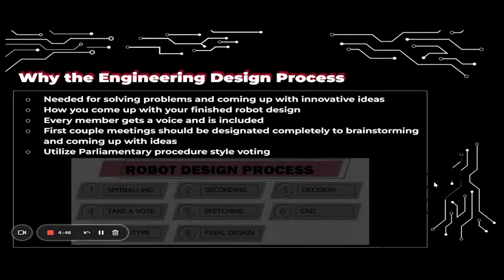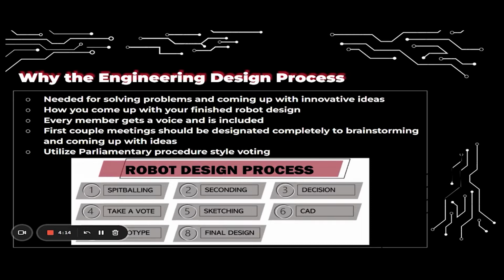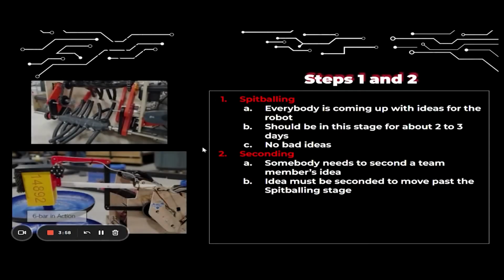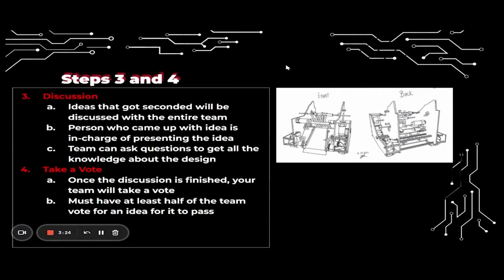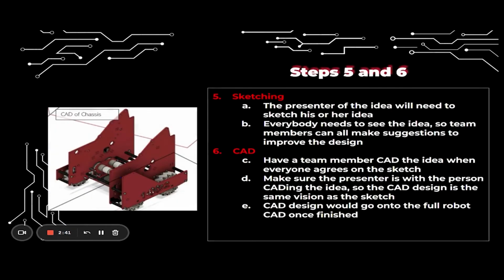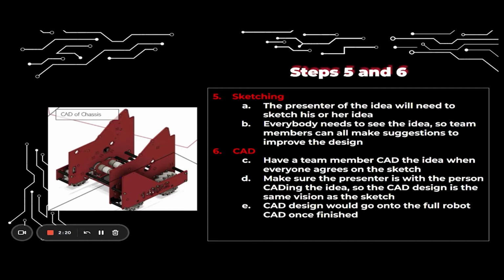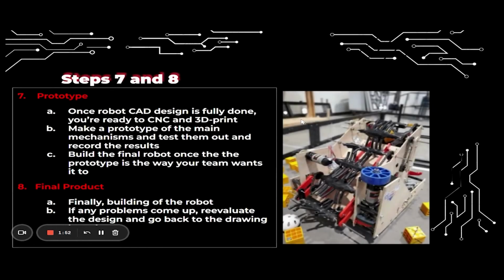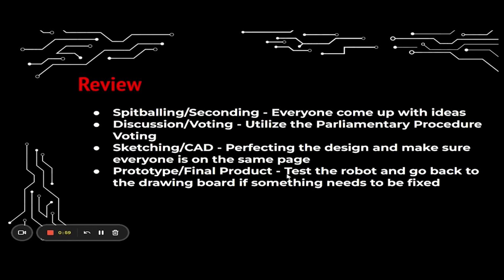Robot Design Process | 14892 Venom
Once the game is revealed, it is time to start the robot design process! This video goes over the steps your team needs to take in order to come up with an amazing robot. Every team is different in their design process, but this video goes over the steps that set teams up for success!

**TIMESTAMPS:**
00:00 - Start
00:14 - Explanation of the Engineering Design Process.
00:56- Explanation of Steps 1 and 2 which are spitballing and seconding.
01:24- Explanation of Steps 3 and 4 which are about discussing and taking a vote.
02:01- Explanation of Steps 5 and 6 which are about sketching and CAD.
02:40- Explanation of Steps 7 and 8 which are about prototypes and the final product.

GitHub: Venom-Robotics